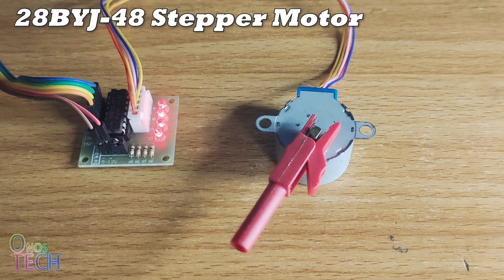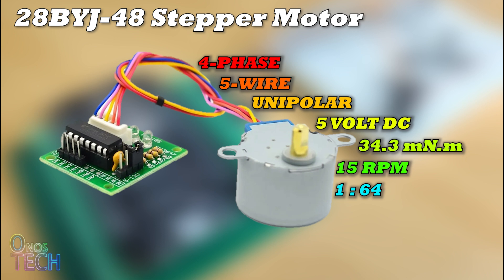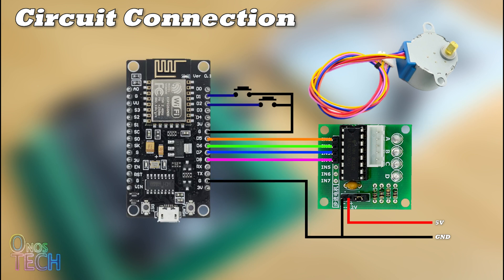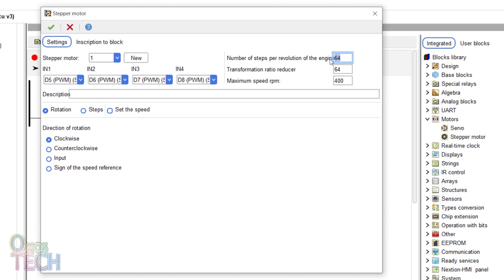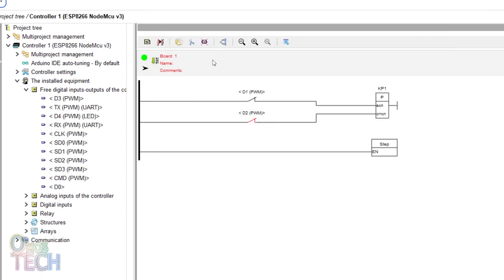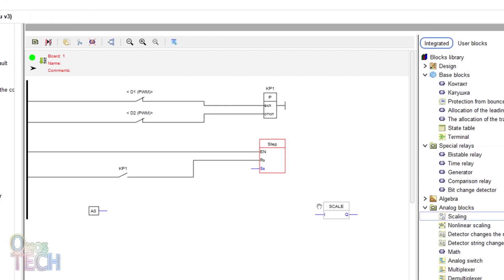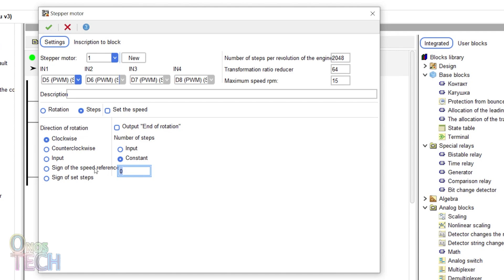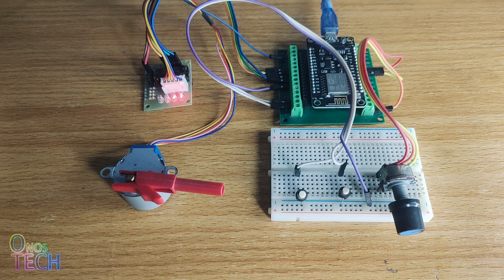#10 Programming Stepper Motors || ESP8266 FLProg Ladder Logic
28BYJ-48 stepper motors equipped with the UNL2007 driver board and controlled with the ESp8266 NodeMCU, rotate in fixed degrees of steps, which allows for precise angular positioning of the shaft without a position sensor. This video demonstrates how to configure the 28BYJ-48 stepper motor's maximum speed, gear ratio, and revolution per step in FLProg. The step block in FLProg and programmed into the ESP8266 NodeMCU can be configured to selectively change the 28BYJ-48 stepper motor direction with a push-button switch, adjust the speed with a potentiometer, and set fixed positions selectable with a push button switch or program timer.

28BYJ-48 Stepper Motor 0:26
Circuit Connection 1:48
Maximum Speed 2:14
Direction of Rotation 3:12
Variable Speed 4:03
Fix Position 4:46

1. ESP8266 NodeMCU
2. ESP8266 Adapter Board
3. Bread Board
4. Vertical Round Micro Push Button Switch
5. Jumper Wire
6. 28BYJ-48 stepper motor